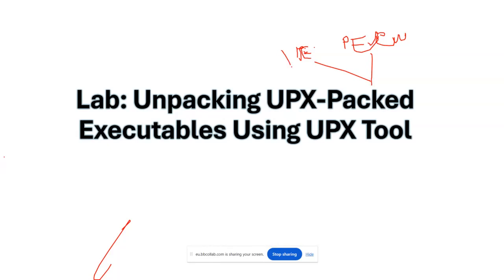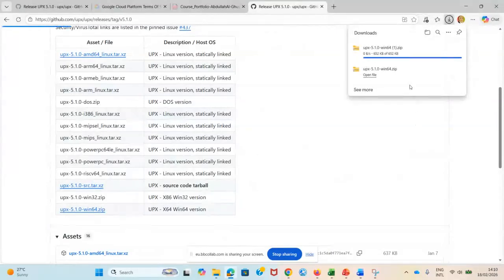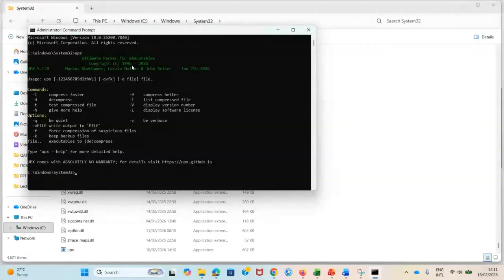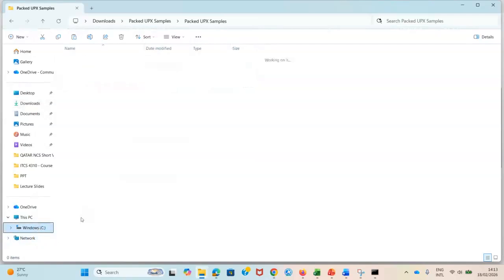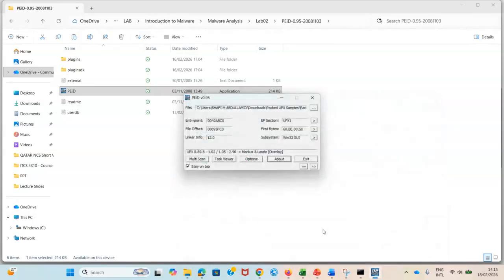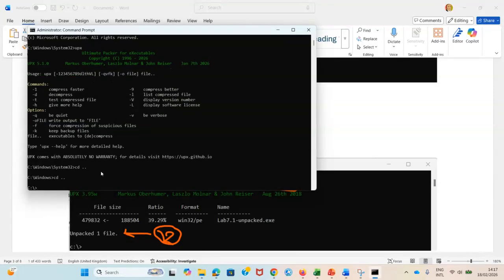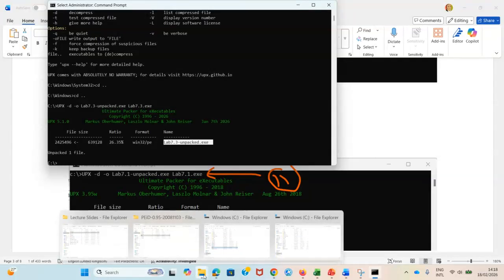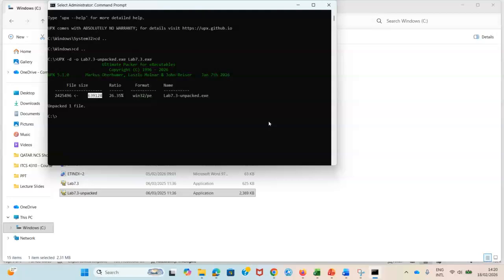Lab: Unpacking UPX Packed Executables Using UPX Tool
By the end of this lab, students will be able to:
1. Understand the purpose of UPX and its impact on executable files.
2. Identify UPX-packed files and verify their compression status.
3. Use UPX commands to unpack packed executables.
4. Compare file properties before and after unpacking.